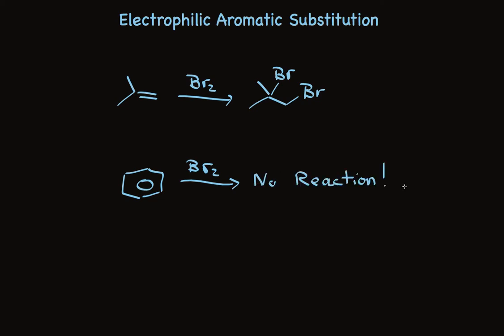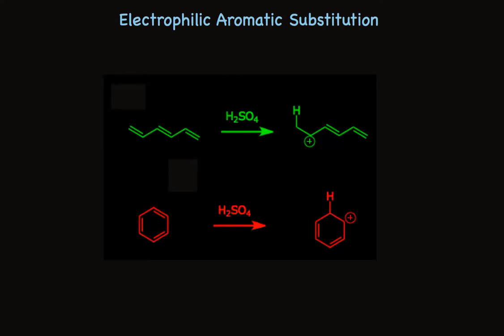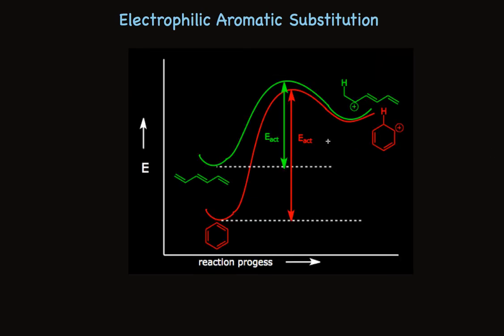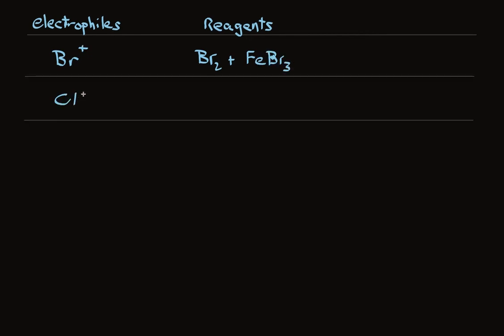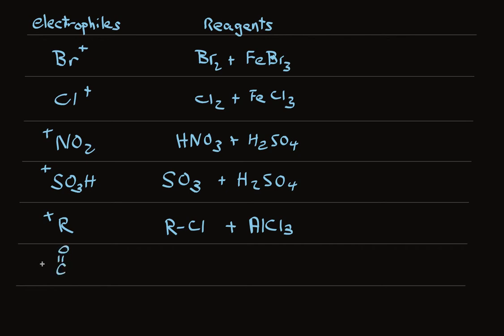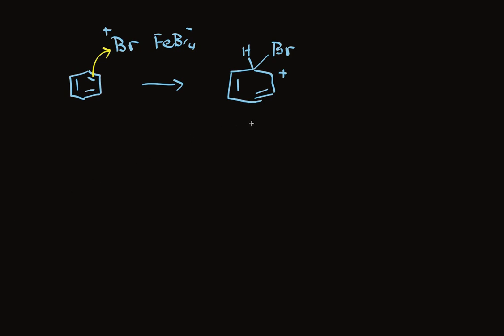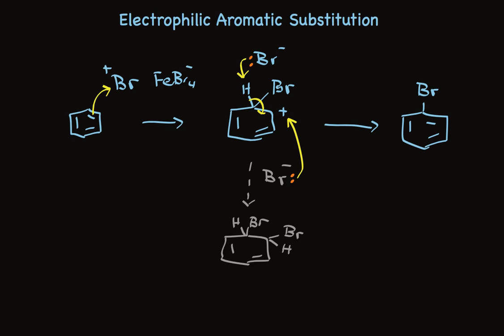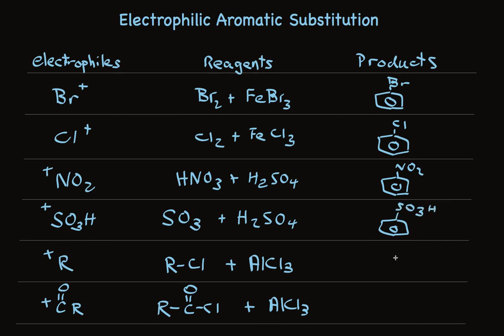Introduction to Aromatic Substitution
Describes the six most common electrophilic aromatic substitution reactions: chlorination, bromination, nitration, sulfonation, alkylation and acylation.